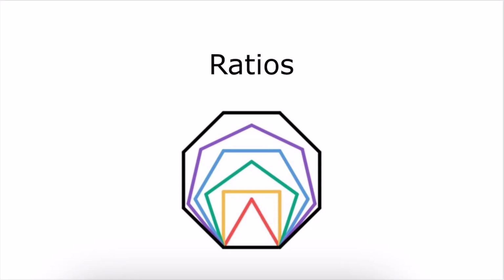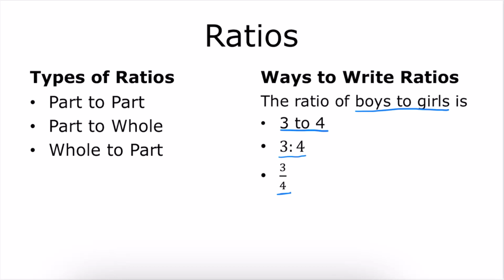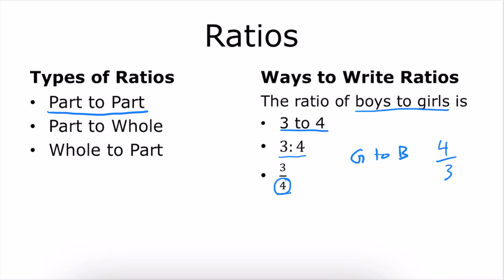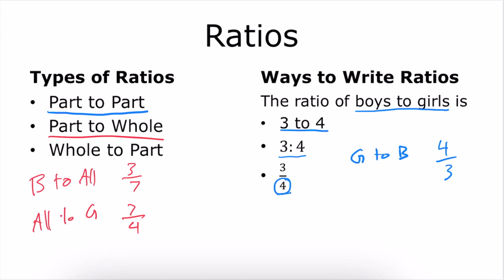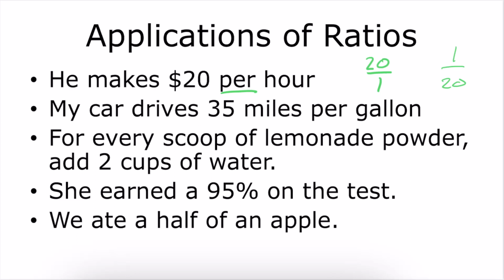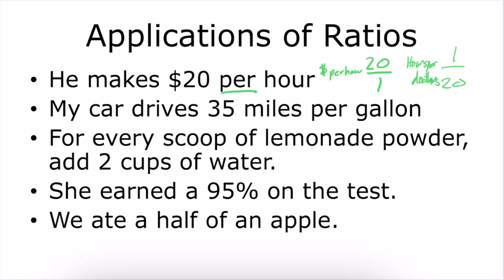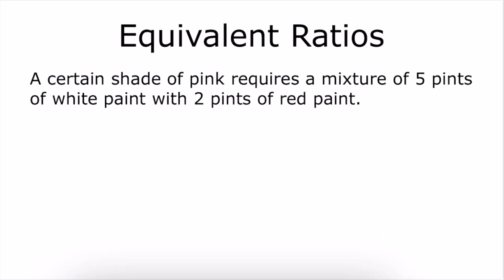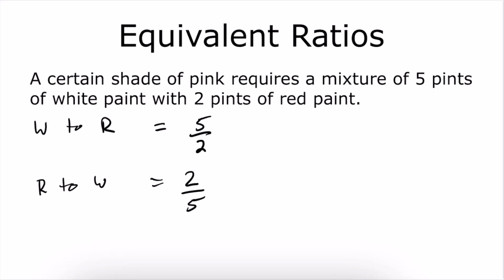Math 2010 - 7.3a Ratios